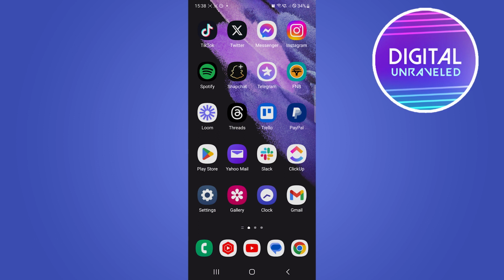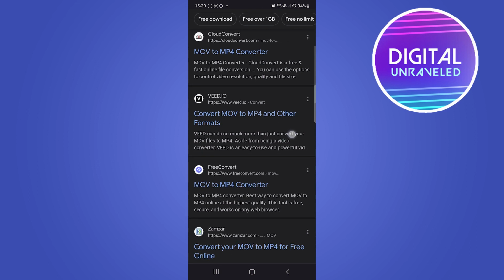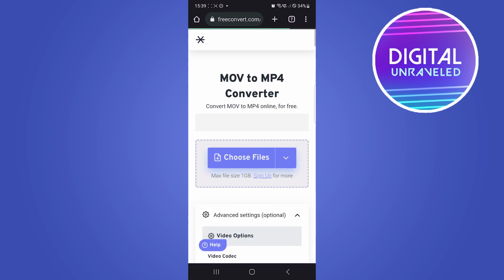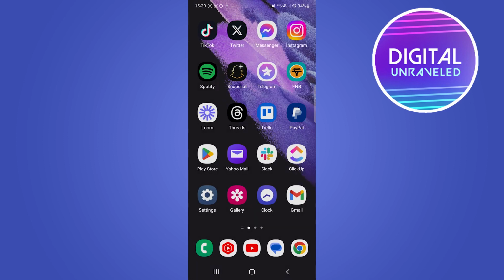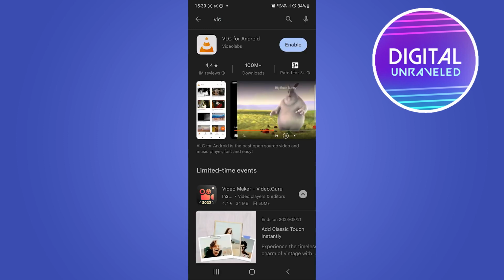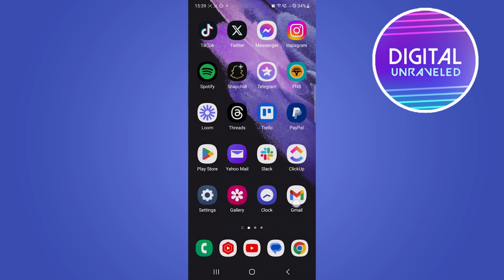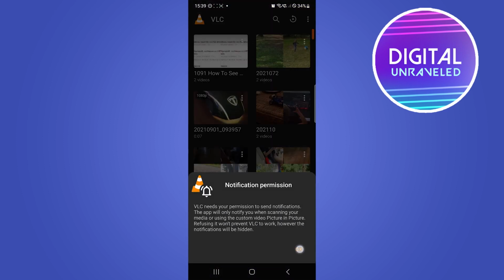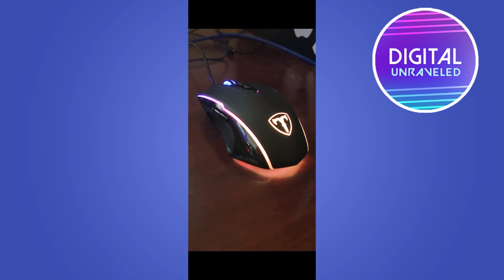How To Fix Can't Play This Video On Android (Quick Fix)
Learn How To Fix Can't Play This Video On Android